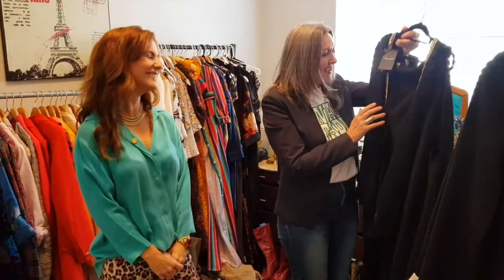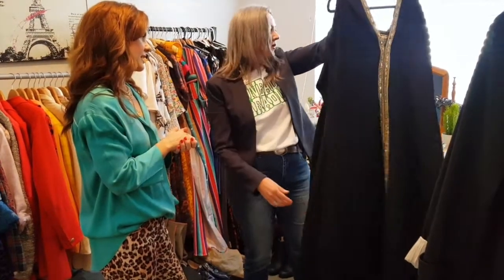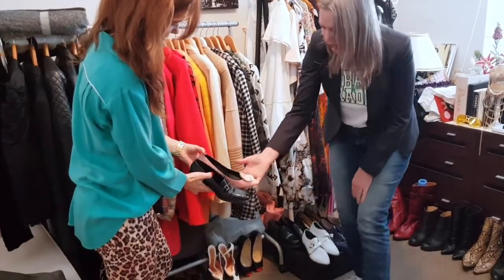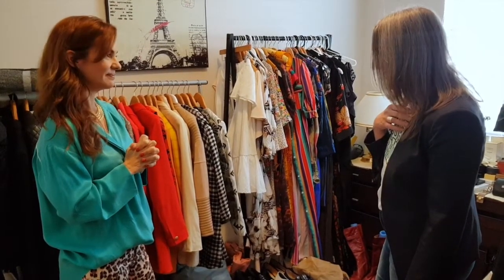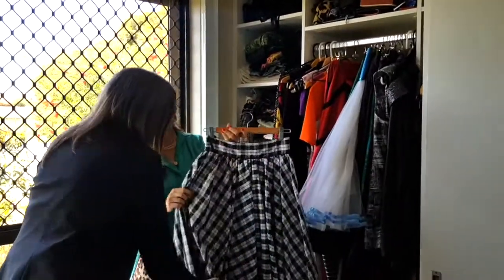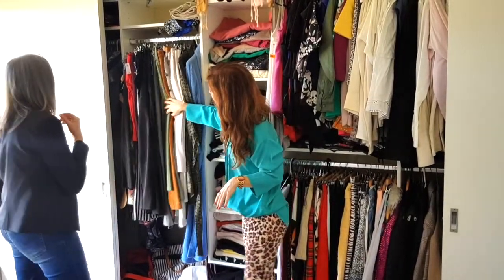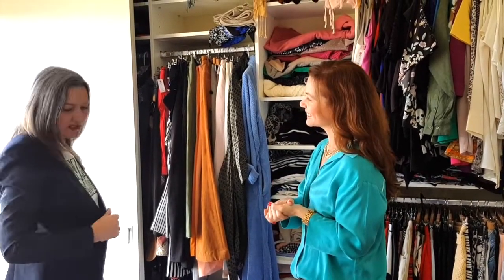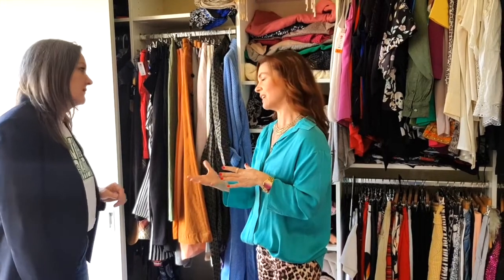In The Closet: Julie Leslie Part 2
This week on ‘In The Closet’ we bring you Julie Leslie’s second wardrobe and go through​ her beautiful preloved shoes! Julie is Editor of Circular Style Magazine, blogger of My Thrift Shift and founder of Shopportunity Knocks Perth.

Find out how Julie organises her workwear and take a deeper dive into the ethics of fashion and how to navigate second-hand fast fashion.

Do you buy preloved FAST fashion? Why/why not?

If you haven't seen it already, you can check out more of Julie's wardrobe in our part 1 interview.